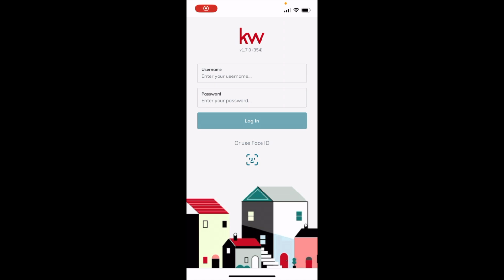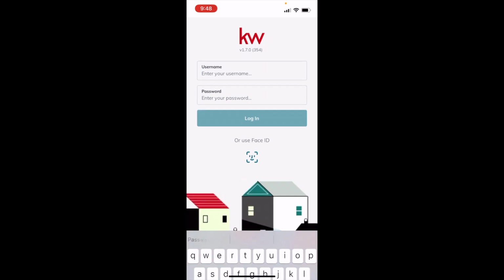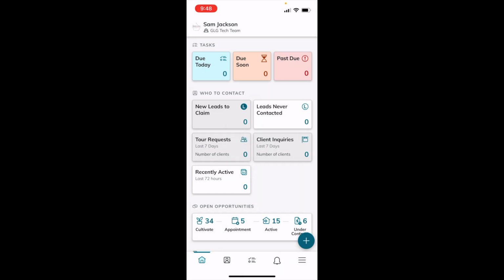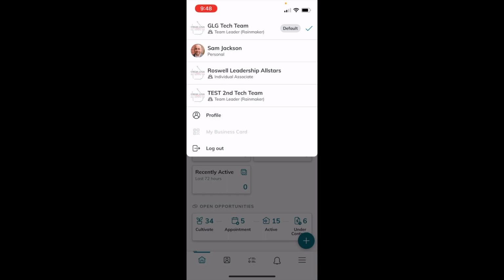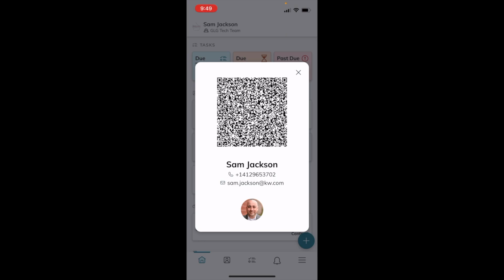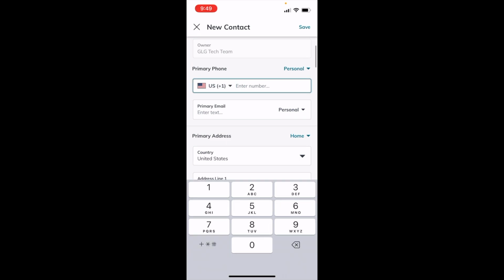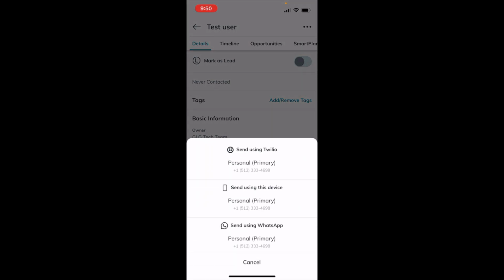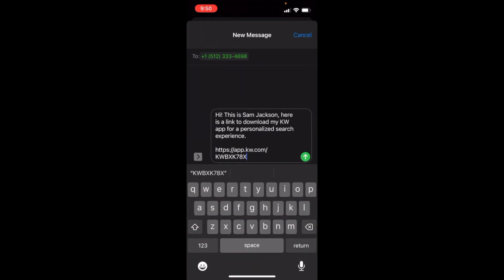Digital Business Card in the Command Mobile App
Find your very own digital business card inside the KW Command Mobile App  - and quick tip and best practice on how to use it for Lead Generation, and not just handing out YOUR info!!